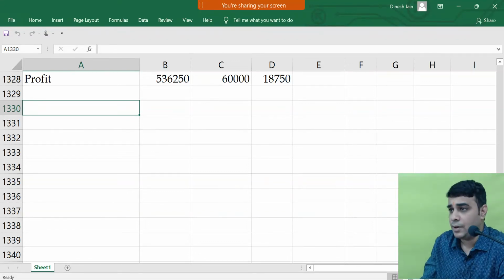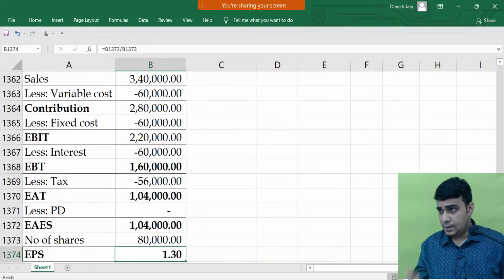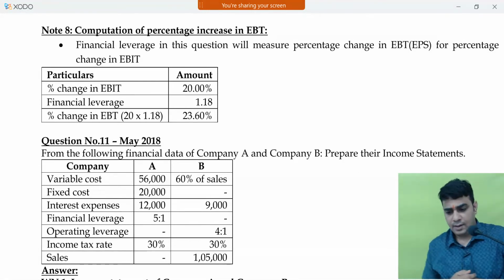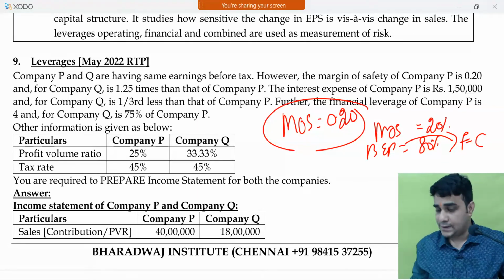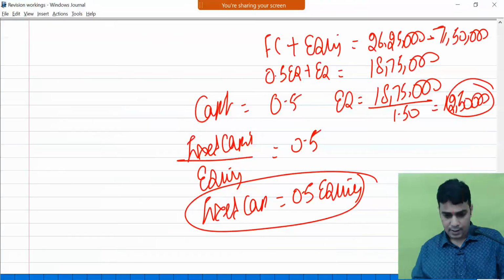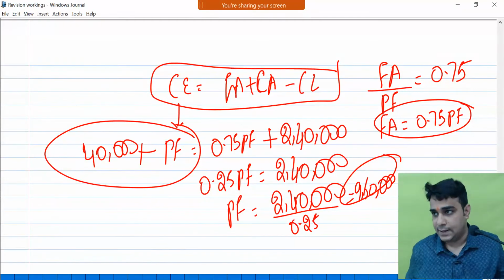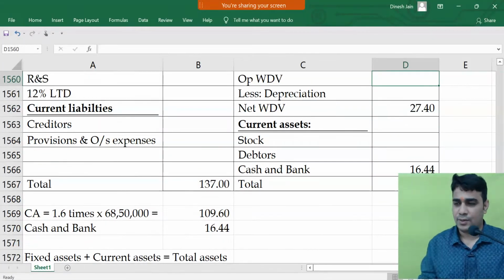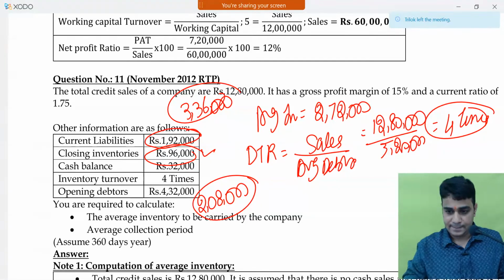CA Inter FM Revision - Lecture 1 - Leverages and ratio analysis